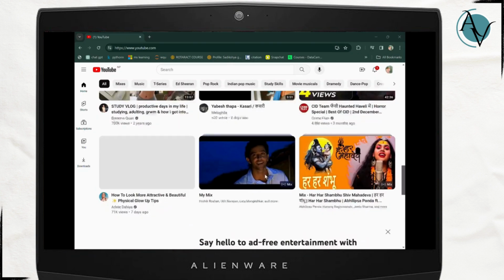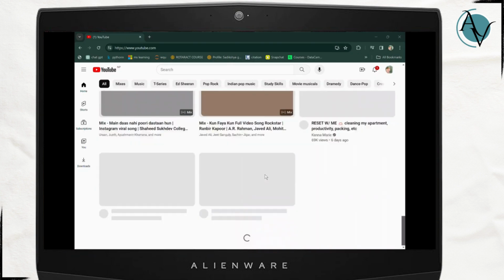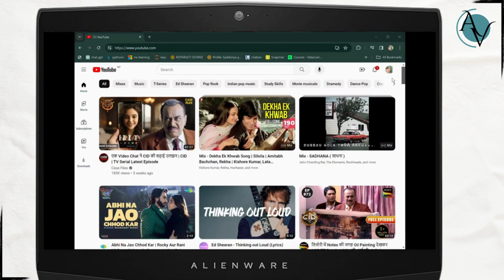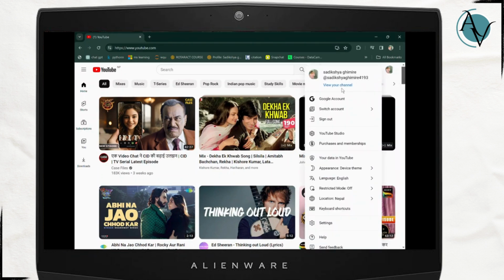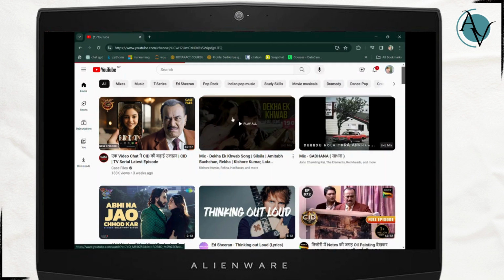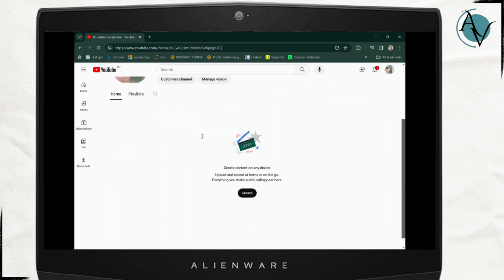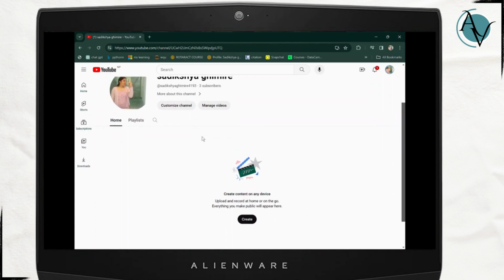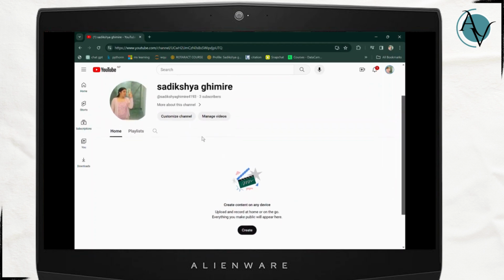How to See Subscribers of your Channel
Learn how to easily see the subscribers of your YouTube channel with this step-by-step guide.

In this video, you'll learn how to see your YouTube subscribers, check who subscribed to your channel, and find out how to view subscribers on both mobile and desktop versions of YouTube.

Timestamps:
0:00 Introduction
0:20 Step 1: Accessing Your YouTube Channel
0:45 Step 2: Finding Your Subscribers List
1:15 Step 3: Viewing Subscribers on Mobile and Desktop